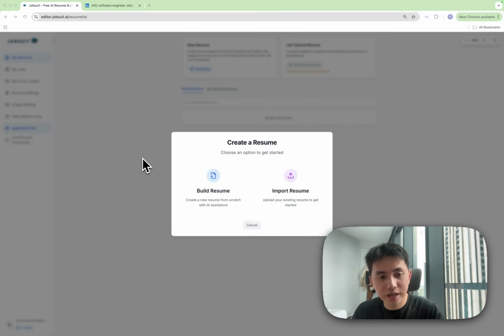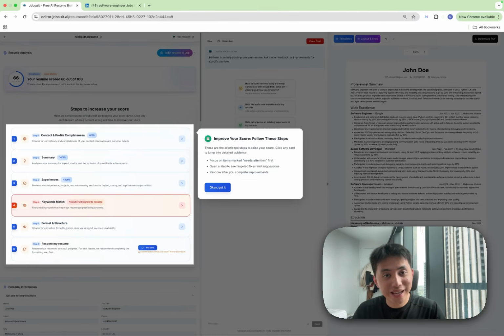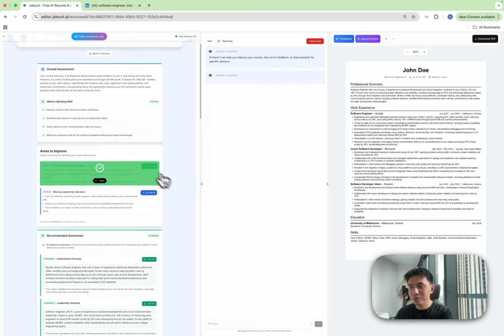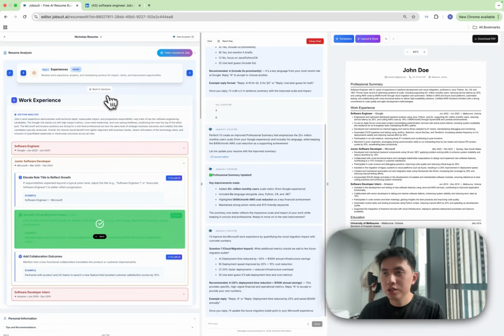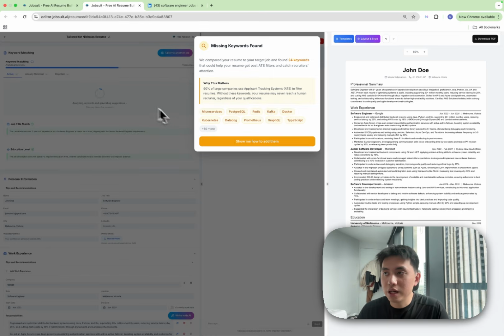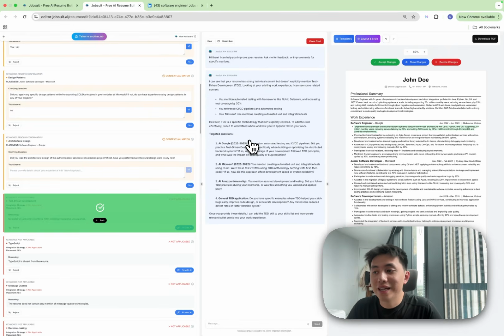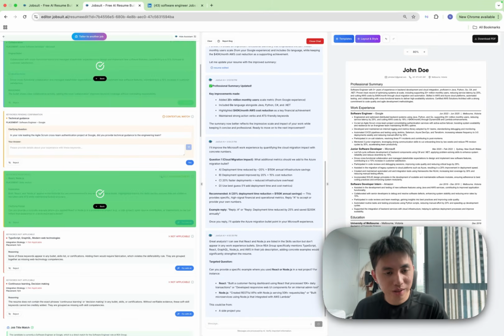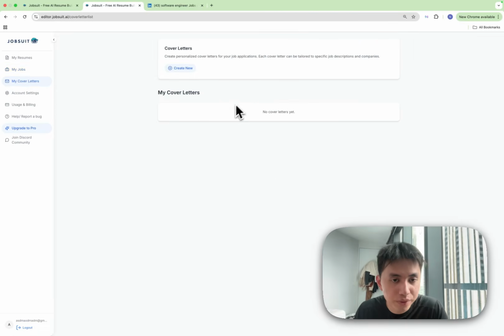How to Use Jobsuit AI to Improve & Tailor Your Resume (Full Tutorial)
Welcome to Jobsuit 👋

This quick tutorial shows you how to use Jobsuit AI to improve and tailor your resume for any job.

Whether you're building from scratch, editing an existing resume, or aligning it to a specific job description, Jobsuit helps you create a stronger, clearer, and more job-ready application in minutes.